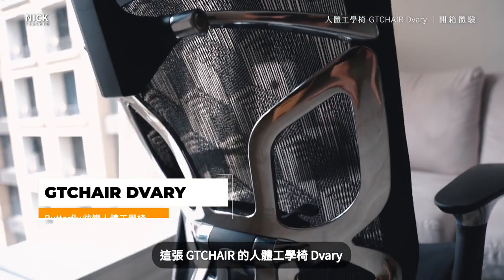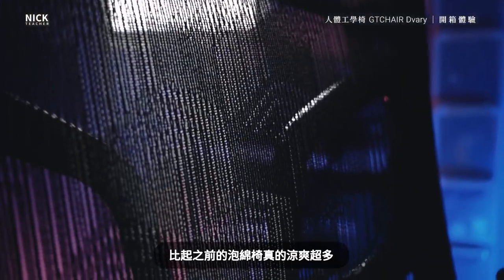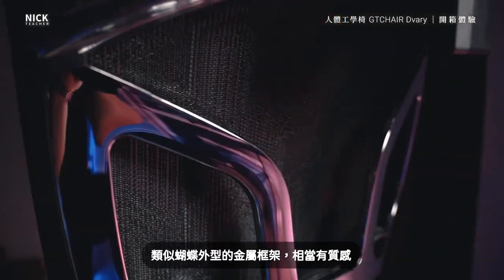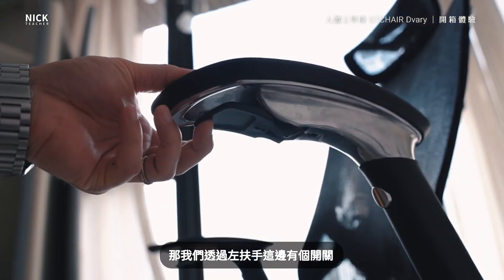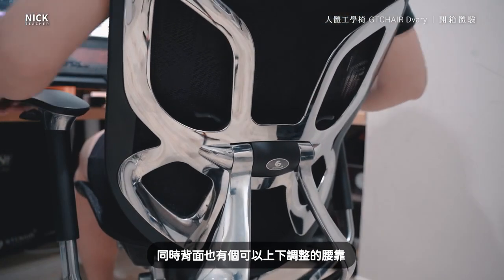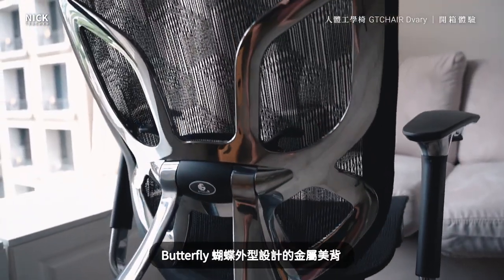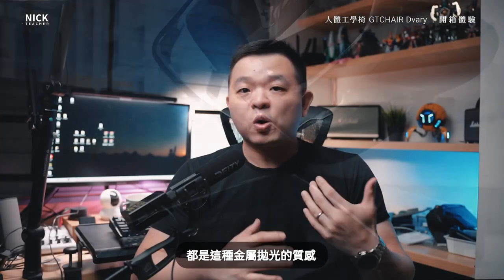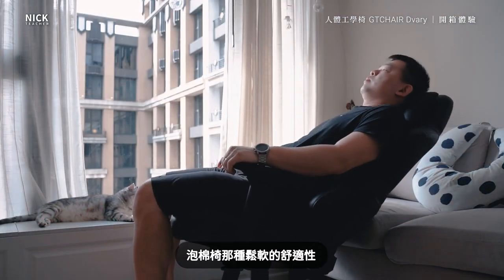GTChair-Dvary Top 100 Global Sedentary Experience Officers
The influencer from Taiwan unboxes the Dvary X chair of GTChair
Long sitting over 1 hour? Just GTChair!

Reposted from Youtube influencer : Nick老師